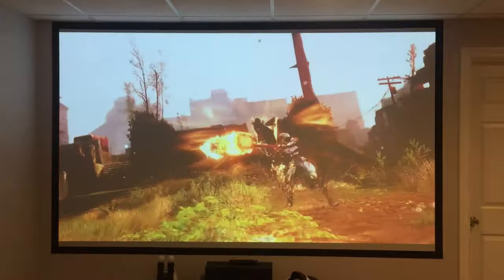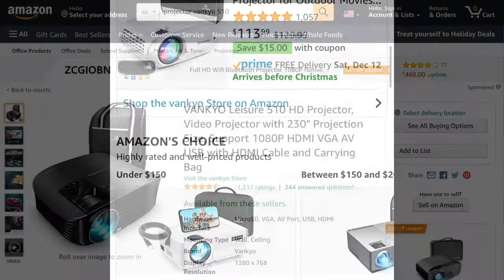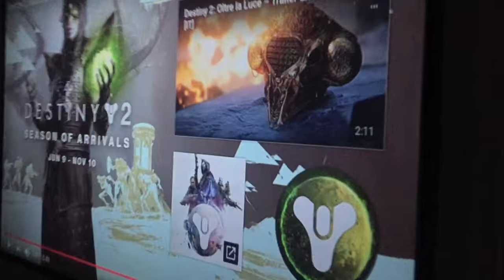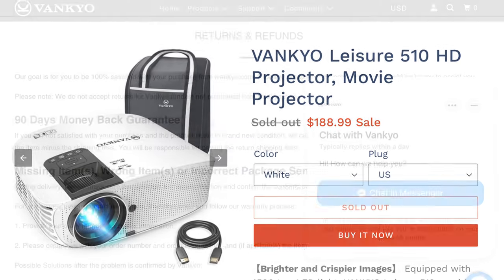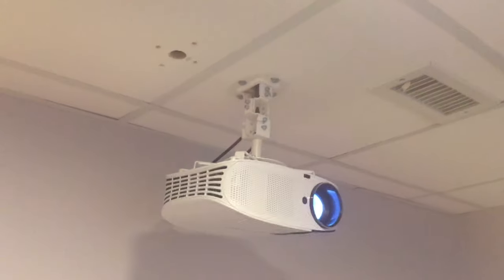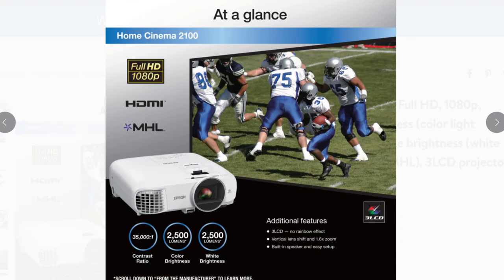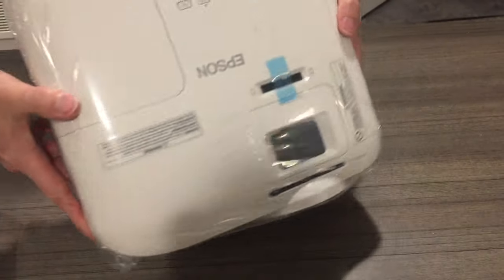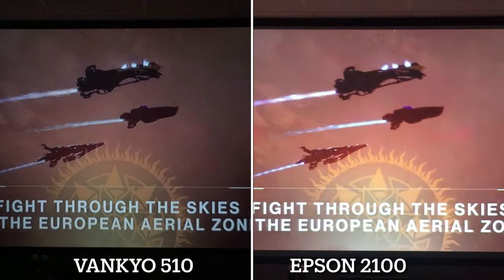Home Theater Projector Review | Vankyo Leisure 510 vs Epson Home Cinema 2100 | 1080p HD | Compare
In this video, I review and compare two home theater projectors. Vankyo Leisure 510 (Amazon budget projector), and Epson Home Cinema 2100. I have used the Vankyo daily for 2 years, and just purchased the Epson.

** The GooDee YG600 is the exact same projector as the Vankyo Leisure 510 - Same projector branded by different companies.

Vankyo Leisure 510:

GooDee YG600:

Epson Home Cinema 2100:

Some of my other projector videos:

How to Make a Projector Screen - Easy, Low Cost, High Quality, Painted Screen - Complete Guide DYI

How-to and Reviews provides product review videos and how-to videos for a variety of unique and common products and applications. Save some money and do it yourself, and be informed about products.

A new video is posted at least once a week.

How-to and Reviews